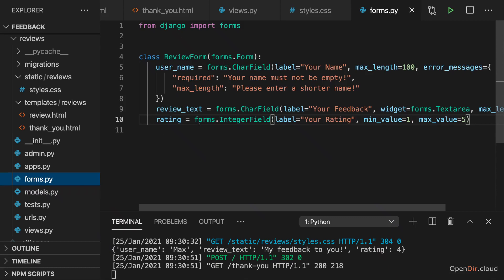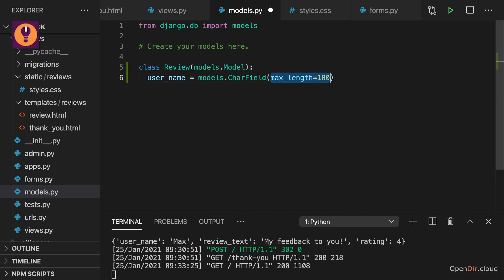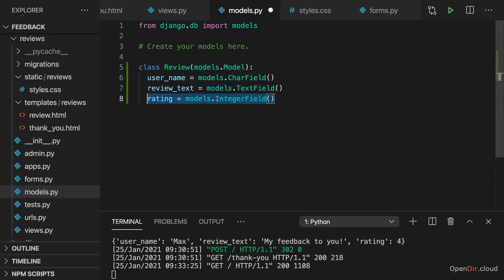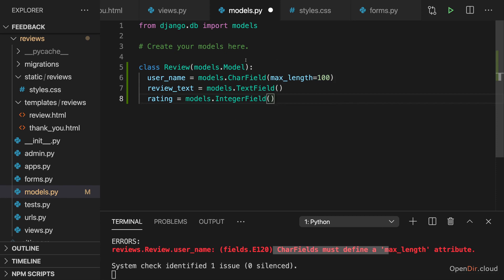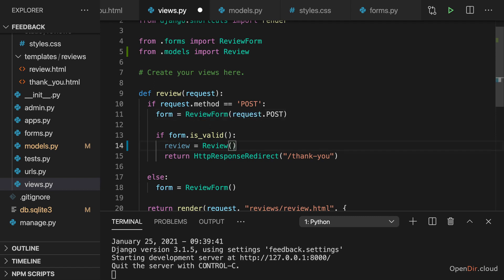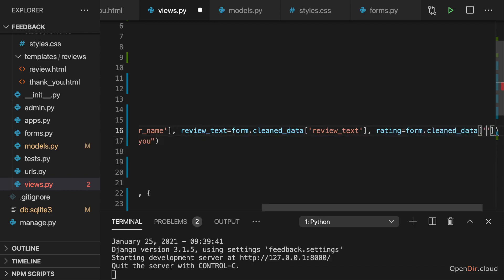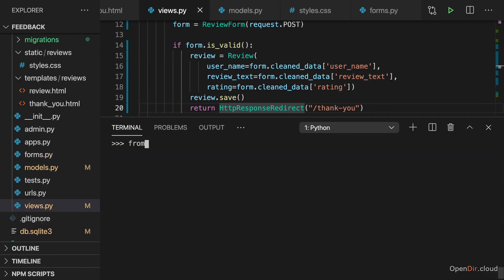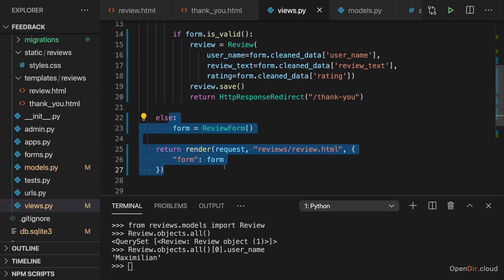130-Storing Form Data in a Database-opendir.cloud.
**Python Django - The Practical Guide: Lecture 130 - Storing Form Data in a Database**

Welcome back to our Python Django - The Practical Guide course. In this lecture, we'll be learning how to store form data in a database. This is a crucial step in any web application, as it allows us to save user input and use it to power our application's functionality.

**Prerequisites**

Before we begin, make sure you have the following prerequisites:

* A basic understanding of Python programming
* Familiarity with Django web framework
* A working MySQL database

**Introduction to Form Data Storage**

Form data is typically sent from a user's browser to a web server via HTTP requests. When a user submits a form, the browser packages the form data into an HTTP request and sends it to the server. The server then processes the request and extracts the form data.

There are two main approaches to storing form data in a database:

1. **Saving form data directly to the database:** This involves creating a database record for each form submission. This approach is straightforward but can be inefficient for large forms or a high volume of submissions.

2. **Saving form data to an intermediate location first:** This involves storing the form data in a temporary location, such as a file or a caching mechanism, before processing it and saving it to the database. This approach can be more efficient for large forms or a high volume of submissions, as it reduces the number of database writes.

**Storing Form Data in Django**

Django provides a convenient framework for storing form data in a database. It uses a combination of models, forms, and views to handle the process.

1. **Models:** Models represent the data structures in the database. They define the fields and relationships between different data entities.

2. **Forms:** Forms are used to collect and validate user input. They typically correspond to a specific model and generate HTML input fields for each model field.

3. **Views:** Views are responsible for handling incoming requests, processing form data, and interacting with the database. They use models and forms to retrieve, create, update, or delete data.

**Example: Storing User Registration Form Data**

Let's consider a simple example of storing user registration form data in a database. We'll create a model for storing user information, a form for collecting user input, and a view for processing the form data and saving it to the database.

```python
# models.py
from django.db import models

class User(models.Model):
    first_name = models.CharField(max_length=50)
    last_name = models.CharField(max_length=50)

```python
# forms.py
from django import forms
from .models import User

class UserRegistrationForm(forms.ModelForm):
    class Meta:
        model = User
        fields = ['first_name', 'last_name', 'email', 'password']

```python
# views.py
from django.shortcuts import render, redirect
from .forms import UserRegistrationForm

def register(request):
    if request.method == 'POST':
        form = UserRegistrationForm(request.POST)
        if form.is_valid():
            form.save()
            return redirect('home')
    else:
        form = UserRegistrationForm()

    context = {
        'form': form,

In this example, the `UserRegistrationForm` collects user input, validates it, and creates a new `User` object with the provided information. The `register` view handles the form submission, processes the form data, and saves the `User` object to the database.

**Conclusion**

Storing form data in a database is an essential aspect of web application development. Django provides a streamlined framework for handling form data, making it easy to collect, validate, and save user input to a database.

Remember, please do follow us for more tutorials and updates.